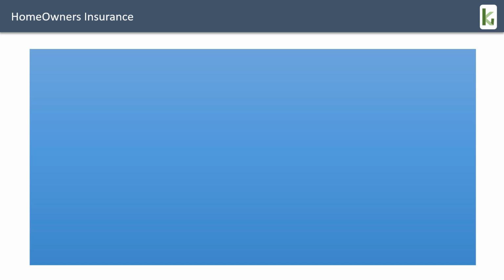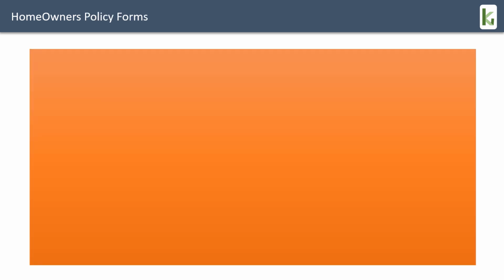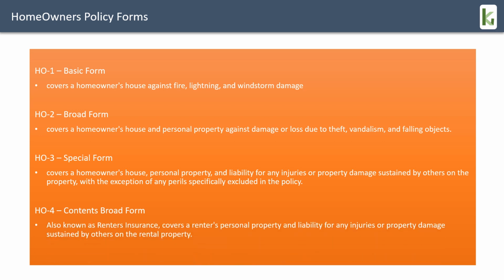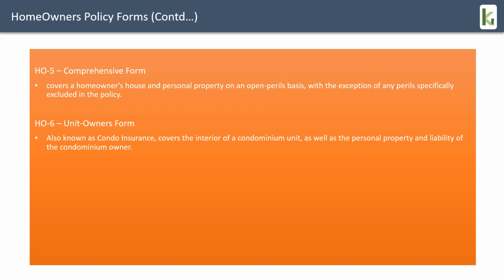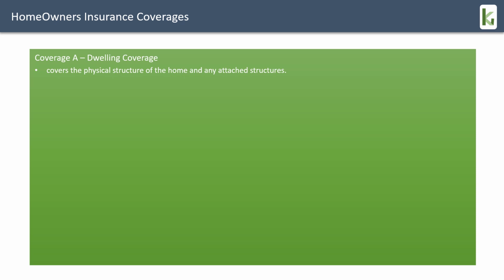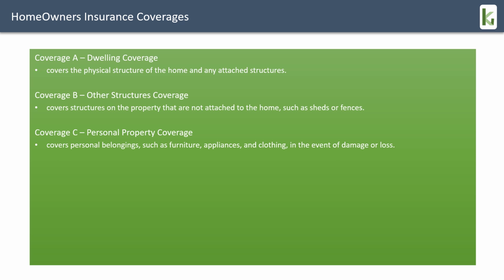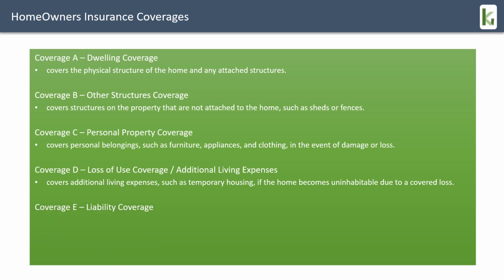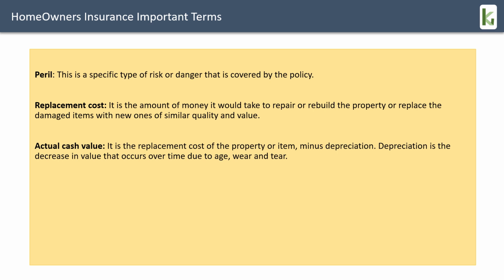Insurance Domain Training - 10. Homeowners Insurance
This video explains the concept and purpose of Homeowners Insurance. It provides an overview of Homeowners Insurance, Homeowners Forms and Types of Coverages provided under Homeowners Insurance. Home insurance is a type of property insurance that covers a private residence and protects against losses and damages to an individual's home. It typically includes coverage for the physical structure of the home, personal property, and liability for any injuries or property damage sustained by others on the property. It may also provide financial protection against natural disasters, theft, and other risks.

There are several types of home insurance policy forms available, including the H01 basic form, which covers a homeowner's house against fire, lightning, and windstorm damage; the HO2 broad form, which covers a homeowner's house and personal property against damage or loss due to theft, vandalism, and falling objects; and the HO3 special form, which covers a homeowner's house, personal property, and liability for any injuries or property damage sustained by others on the property, with the exception of any perils specifically excluded in the policy.